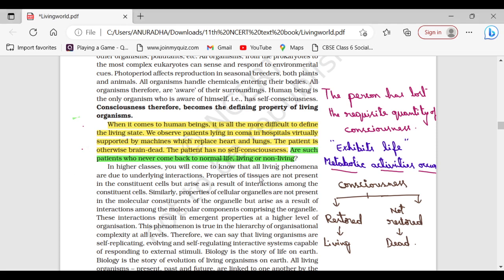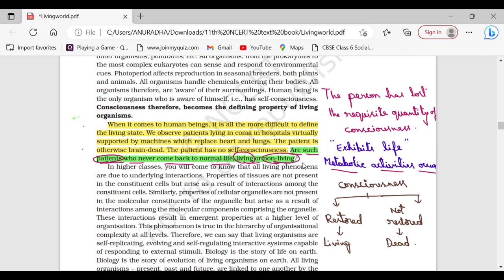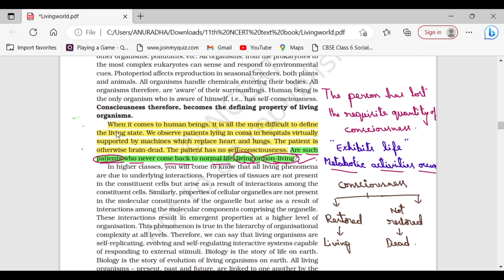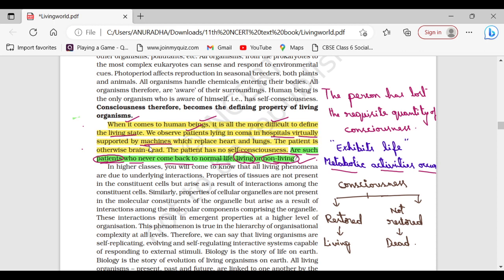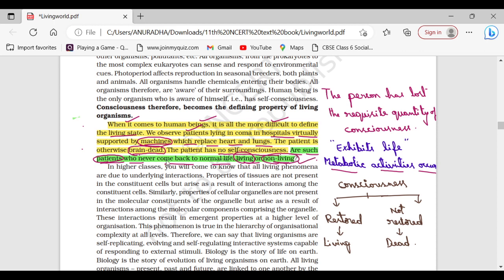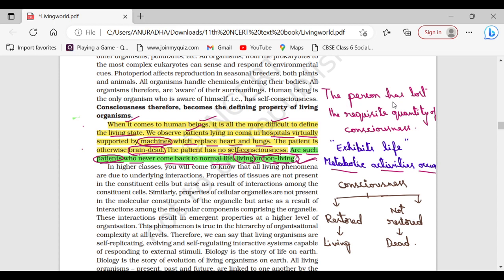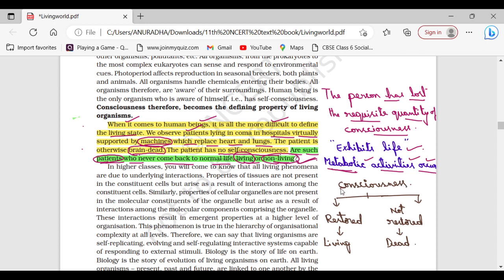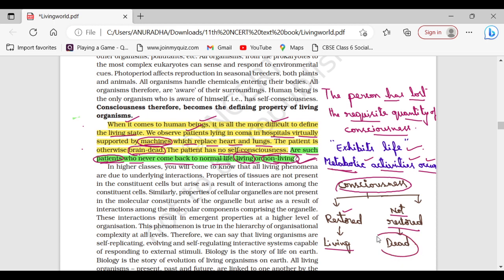Living world- Patients in coma who never come back to normal life are living or non living?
Living world - NCERT question explained